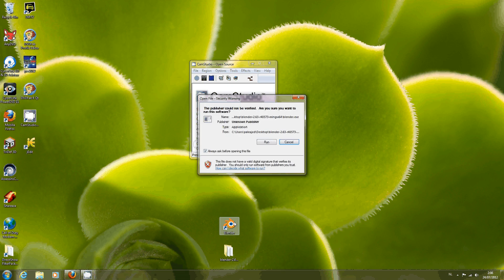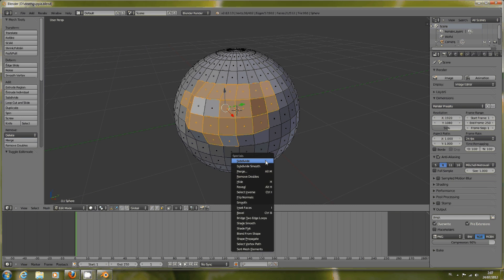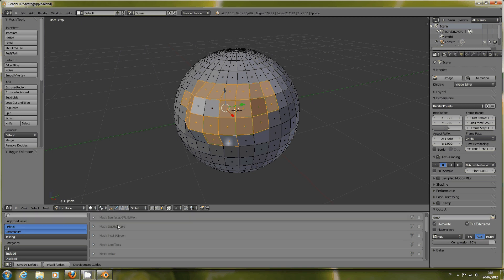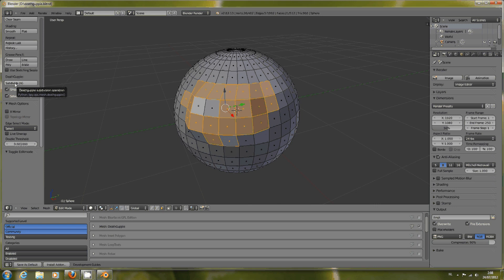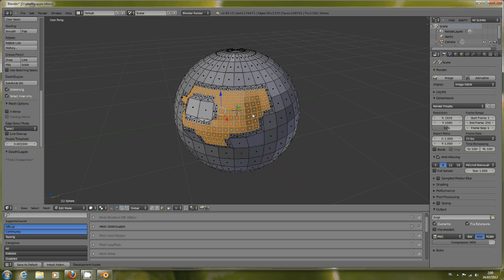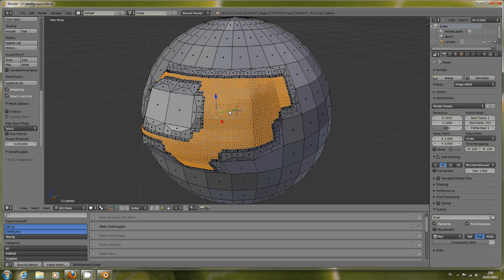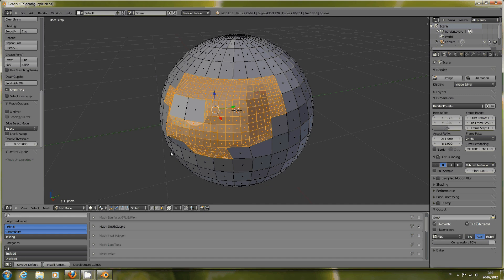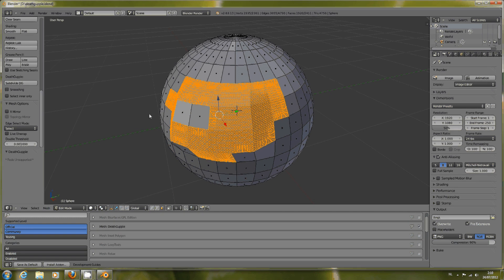Deathguppie explanation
This video explains about the Blender addon DeathGuppie by Gert De Roost of EWOCprojects.